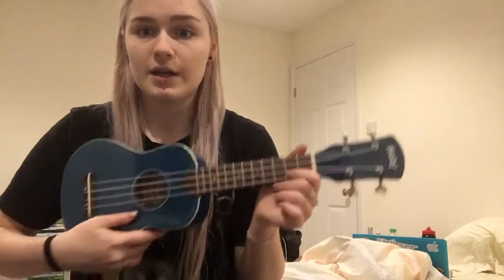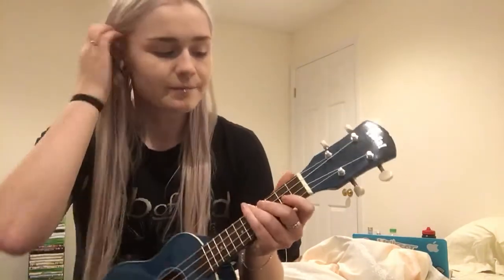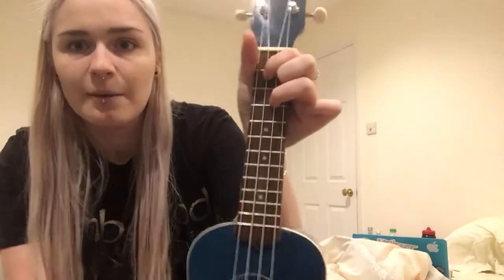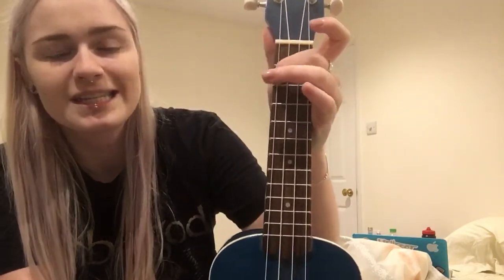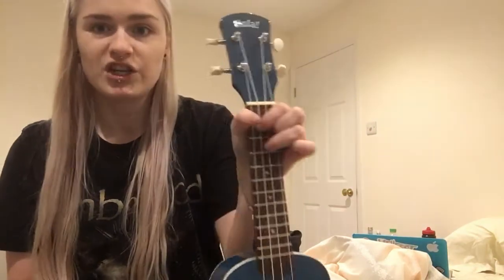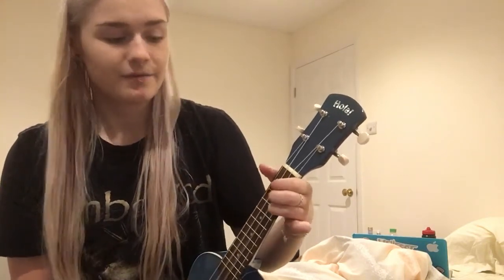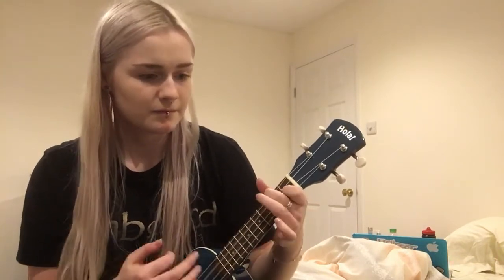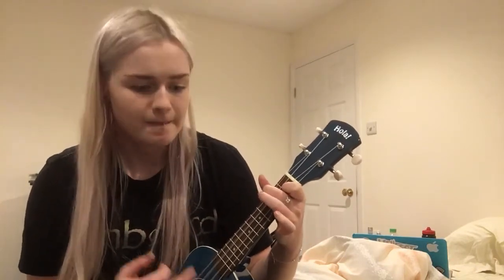How to Play: Ordinary World - Green Day (ukulele cover) [CC]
In response to a lot of messages I received after my last video, this is my tutorial for Ordinary World on ukulele!

**I REALISE I DESCRIBE THE FIRST Am AS AN A WHICH IS WRONG please just ignore me for that part!**

The two patterns I demonstrated:
(verse/intro) C  G  Am  G  F  F  C  G
(chorus) Am  G  F